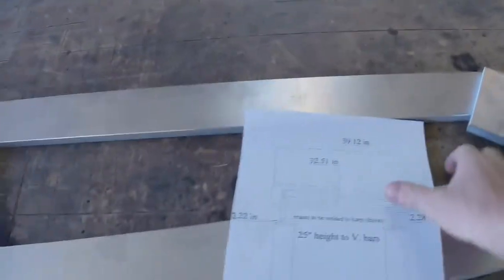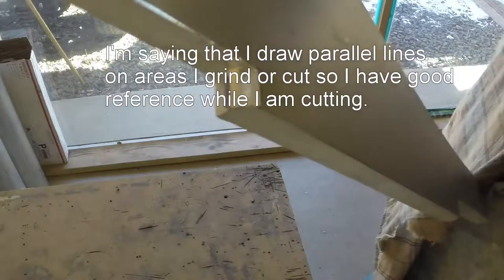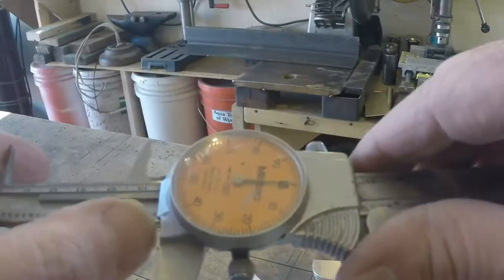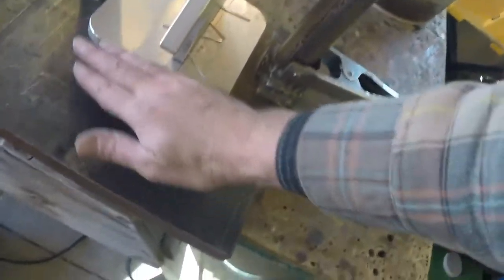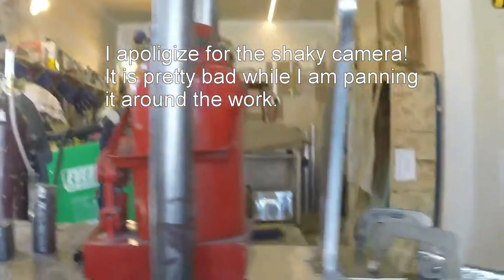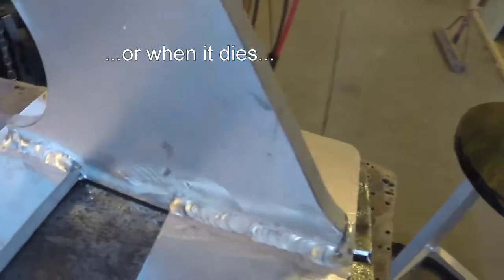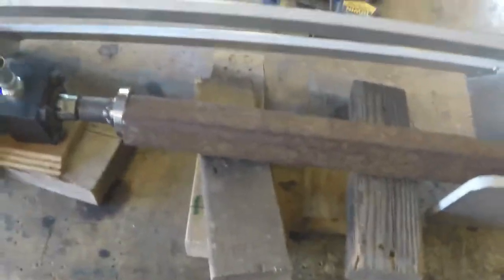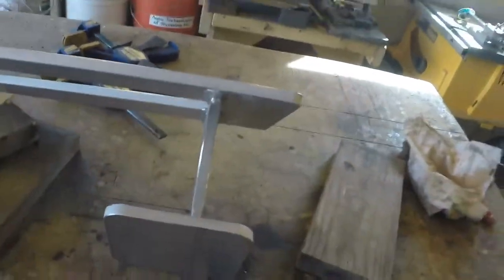Aluminum xylophone build Part 1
Aluminum xylophone project from beginning of fabrication to shipping.